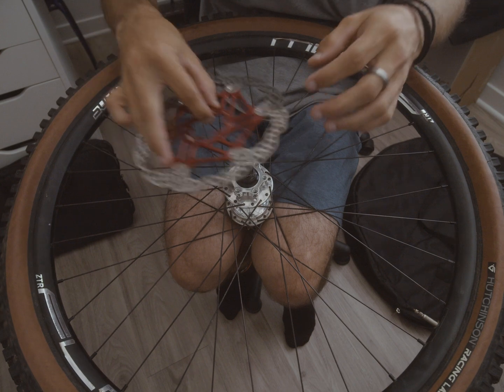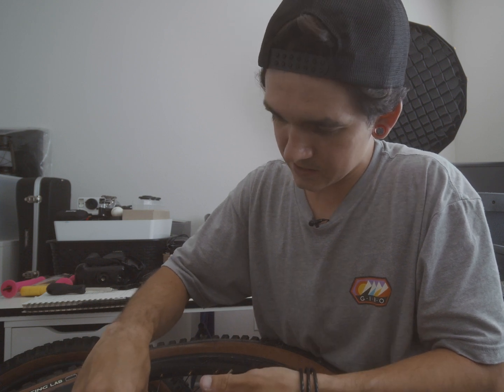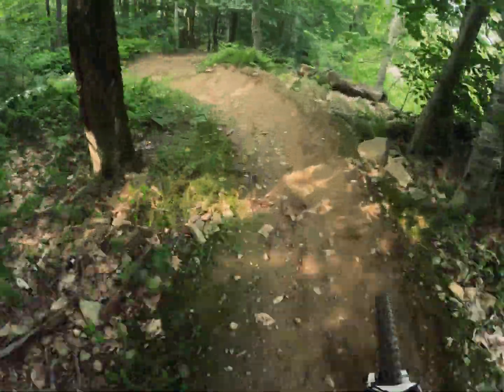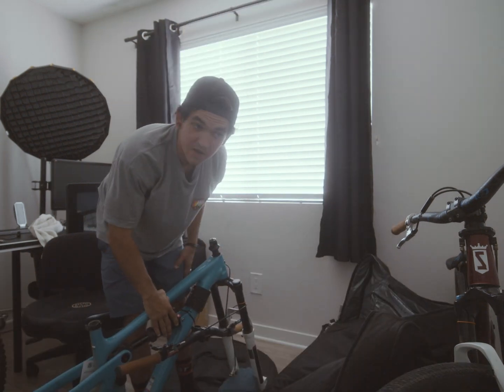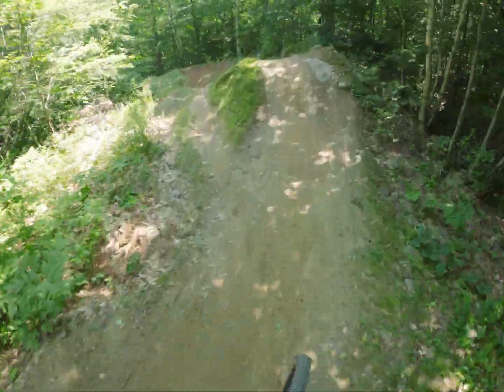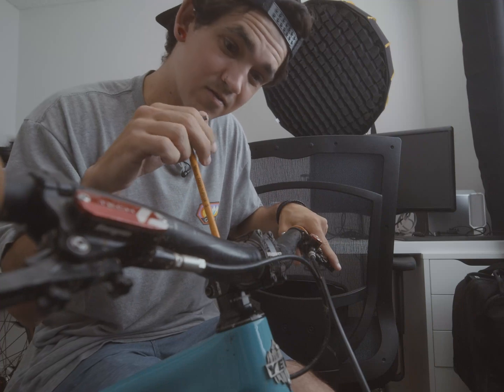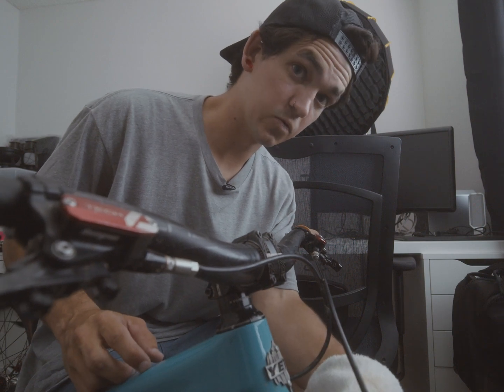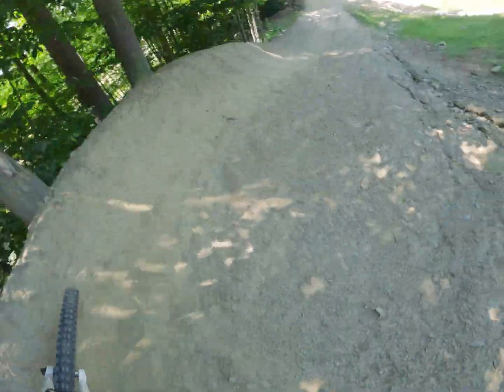Exploring my FAVORITE Bike Park!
Riding trails at Highland Mountain Bike Park on my new Yeti SB 165 with my rstsuspension Stich Fork 180mm

My name is Nic Hilton. I am living the dream and pursuing my passion for riding bikes all over the world as well as establishing a career in photography and videography. I wish to inspire new bike riders and content creators young and old to dive into their passions. My channel consists of "How-to" videos, Vlogs, and any other epic travel and extreme sports content I feel the urge to create. I would love to hear from you.

Want some of the Gear I use?

Protection:

Ankle Braces

DJ Bike Setup!

The Best Slopestyle Seat Ever
My current Bars
My Current Stem
I've ran these Pedals for 5 years!

Camera Gear:

THE BLACK MAGIC CAMERA
GoPro for POV shots
My Main Vlog Camera
My Favorite Vlog Lens
Budget Vlog Lens
New To Vlogging? Consider this Camera Kit
On Camera Microphone
Lav Mic

Using these links will help this channel financially!

Instagram.com/Nic_no_k

Thanks to:

Shred Optics
Slater Bikes
Rst Suspension